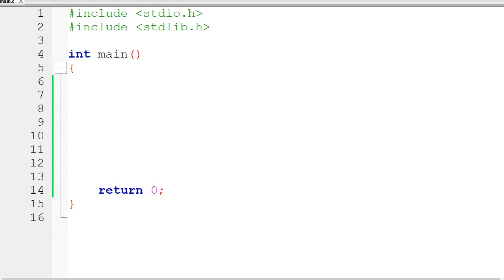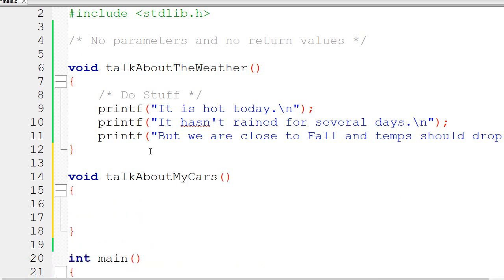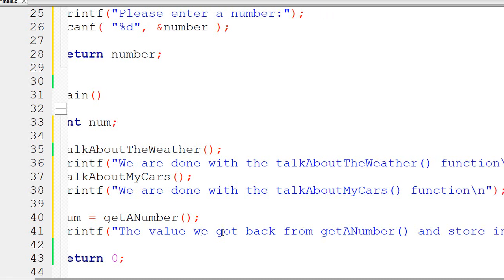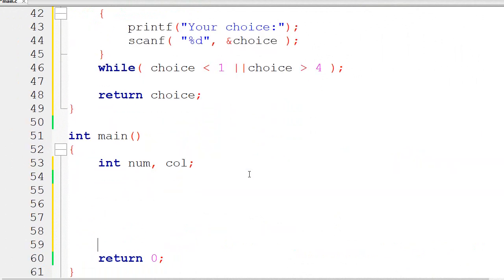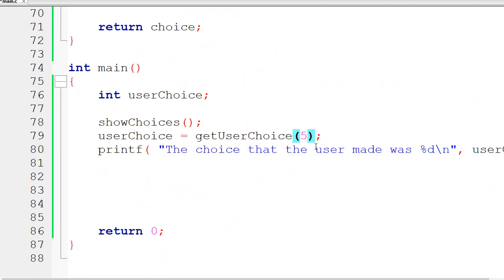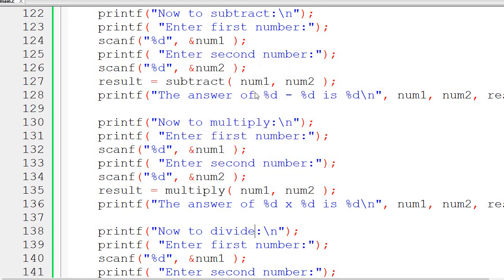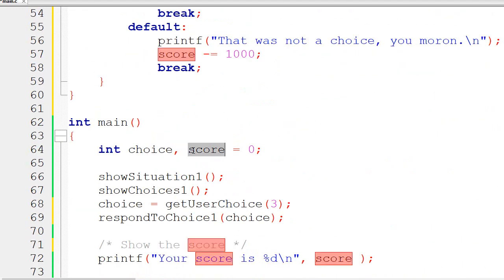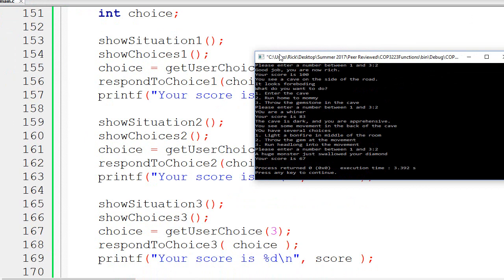COP 3223 Functions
Introduction to functions for COP 3223 at University of Central Florida